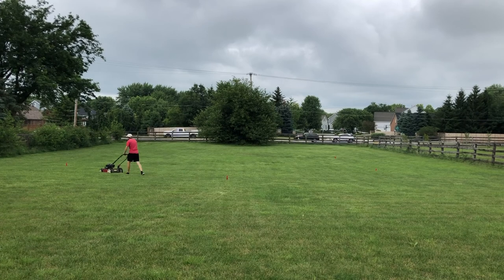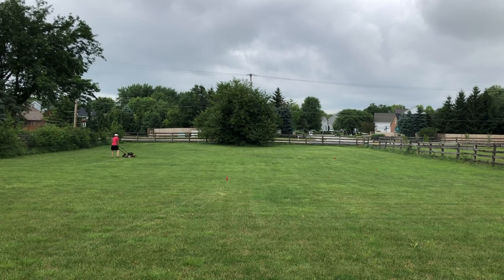I CARVED PAUL MCBETH'S LOGO INTO MY FRONT LAWN!!! (Time Lapse)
It just kind of happened, don't know where the motivation came from but it ended up looking pretty sick.